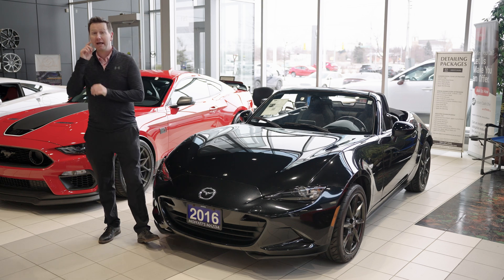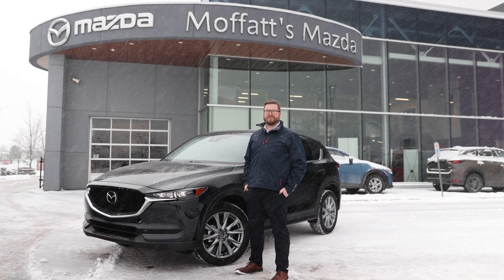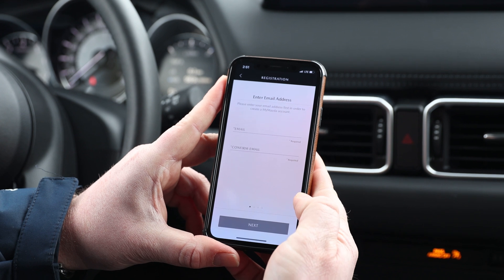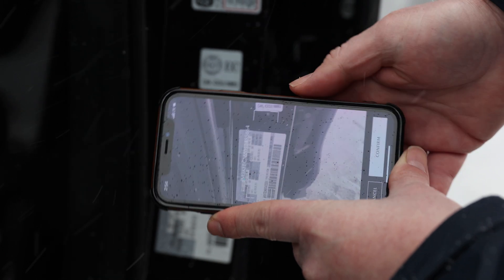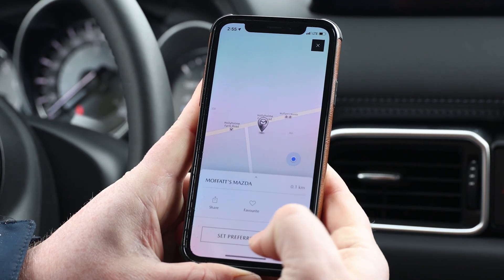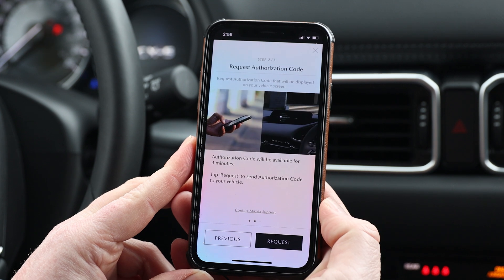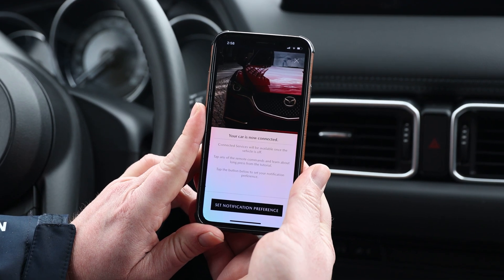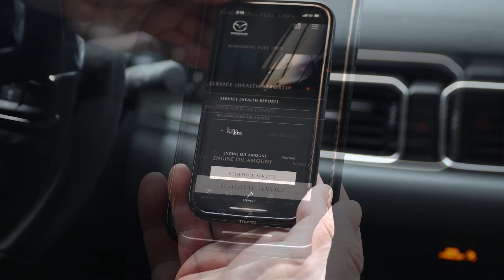It's Easy! How-To Video for MyMazda App use with Mazda Connected Services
Watch this video to find out how to use and connect MyMazda App to your Mazda vehicle that is equipped with Mazda Connected Services
For further assistance or information give us a call at Moffatt's Mazda 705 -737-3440 or visit us at 261 Mapleview Drive West, Barrie
MoffattsMazda.com